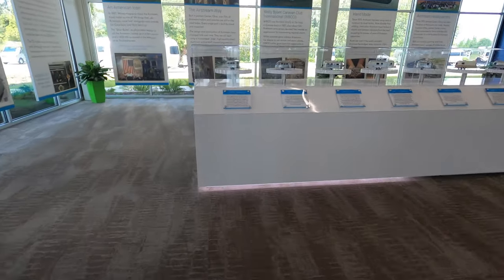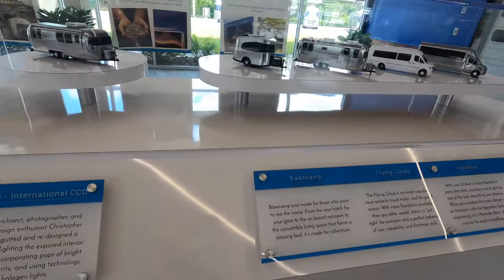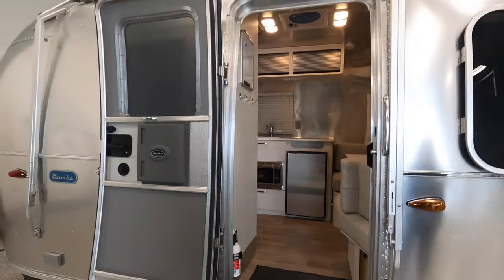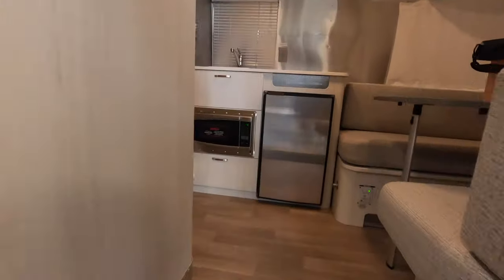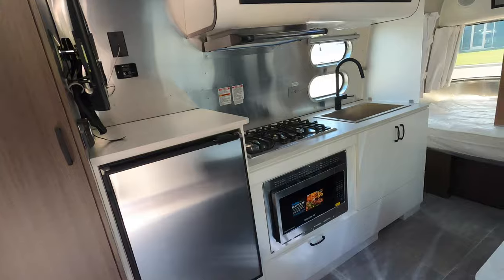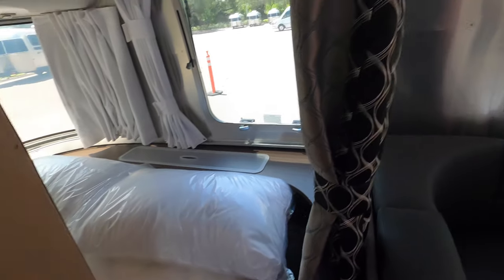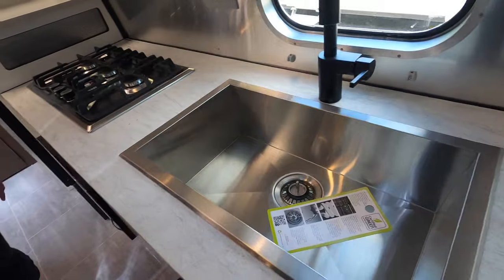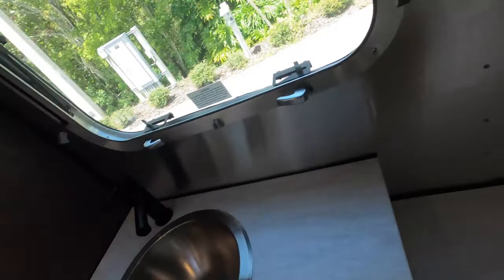Why We Chose The Airstream Flying Cloud 23FB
The 2021 Airstream Flying Cloud 23FB is really the perfect Airstream for us and we are loving it.